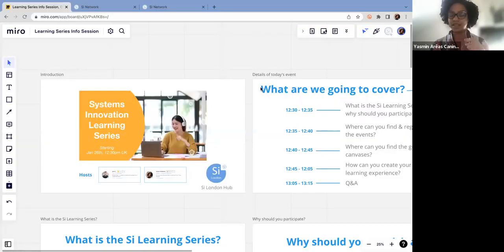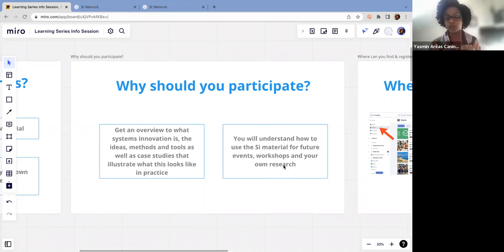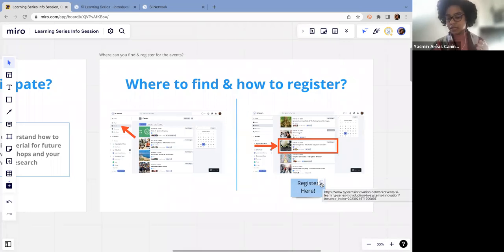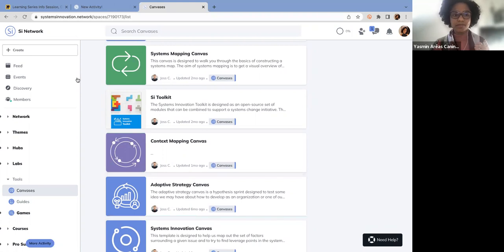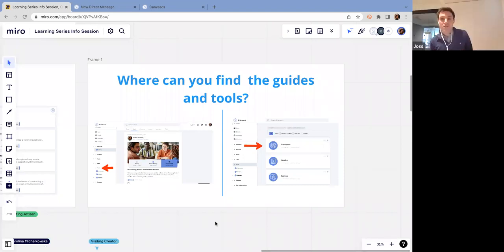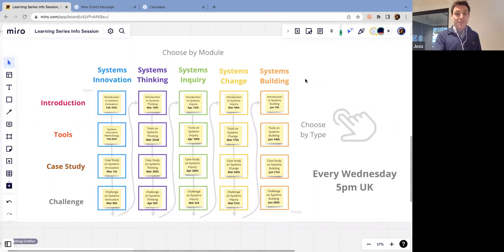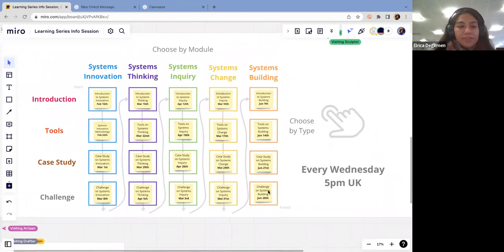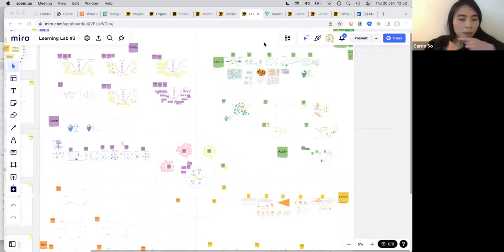Si Learning Series Introduction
Introduction to our systems innovation learning series